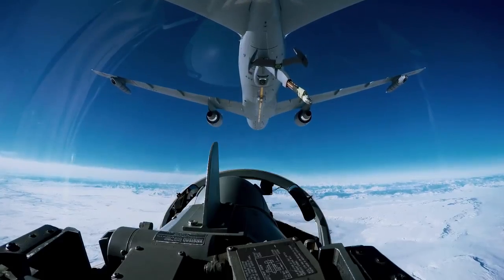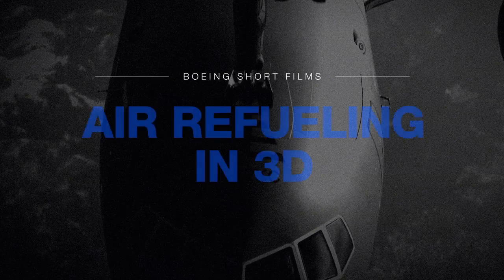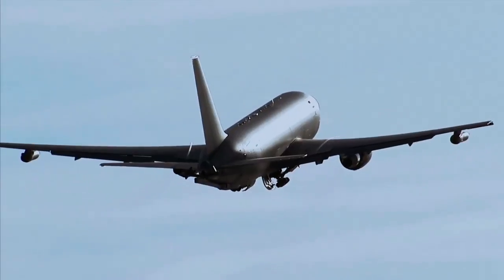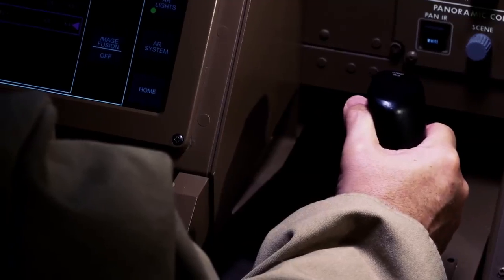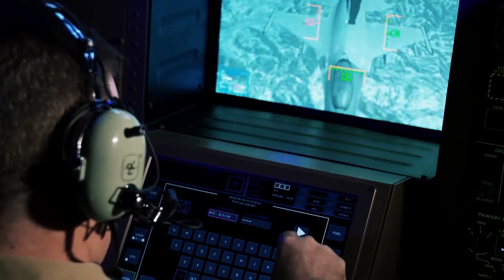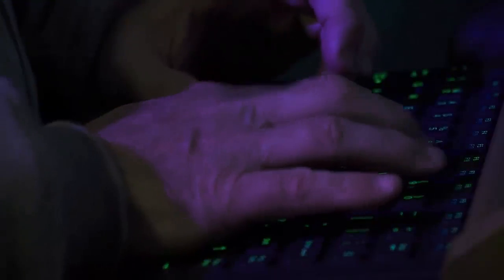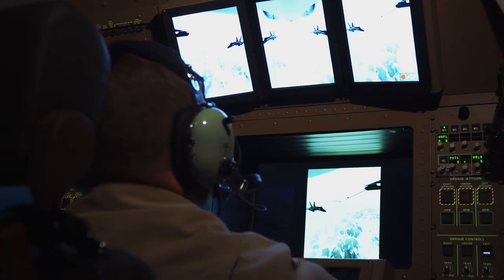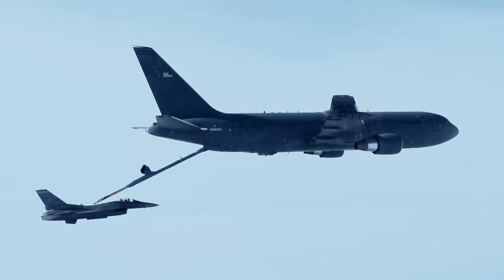Boeing - Amazing Air-Fuel Re-Filling Technology